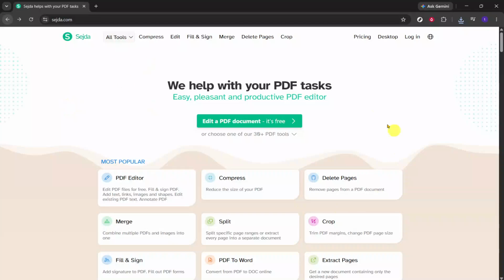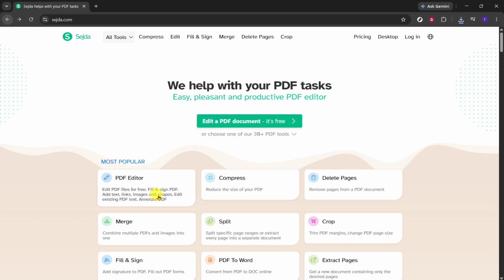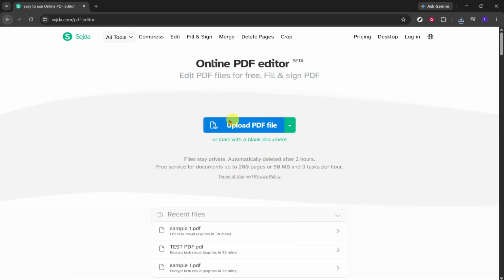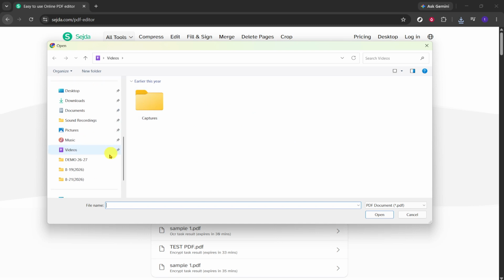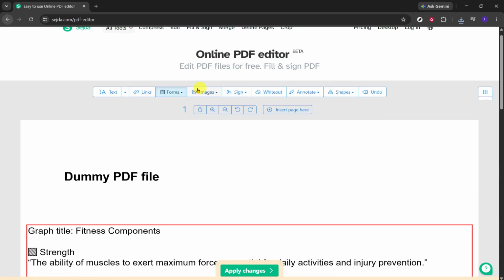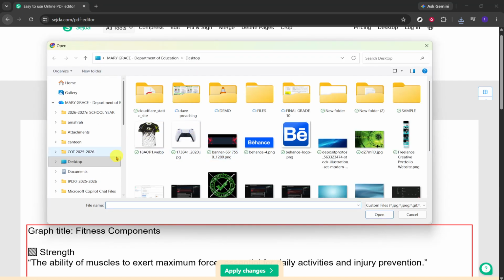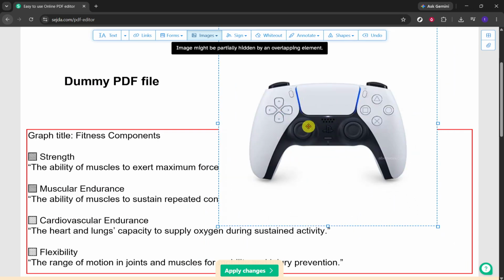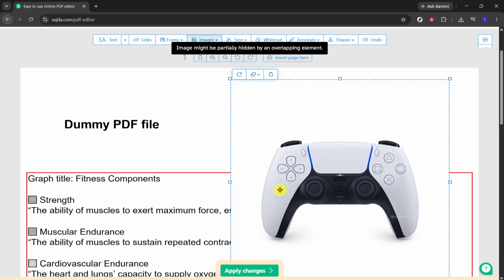How To Insert Image In Sejda PDF Editor (2026) (Step By Step For Beginners)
In this video, I'll show you how to insert image in Sejda PDF Editor step by step. Learn how to use Sejda PDF Editor, insert image in Sejda, and add image to PDF quickly and easily.